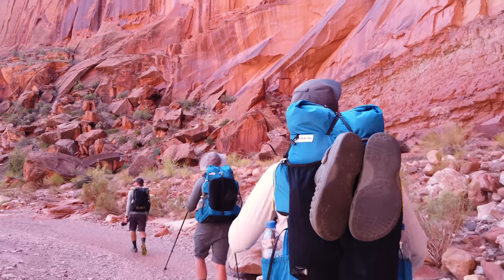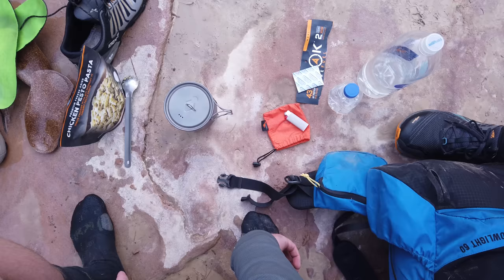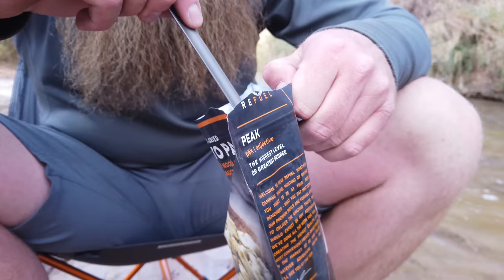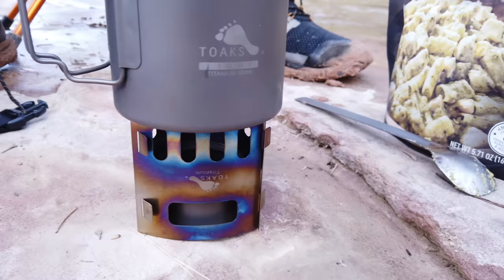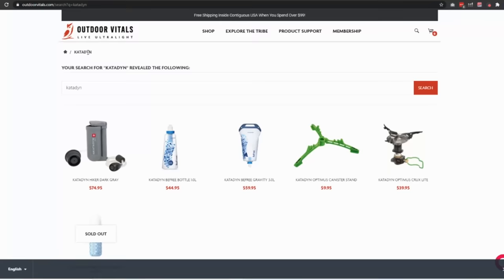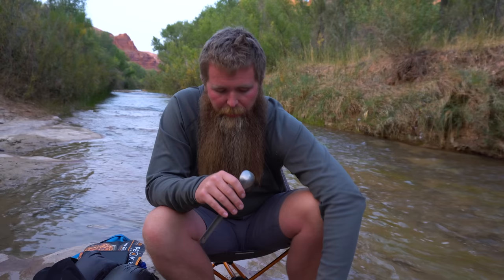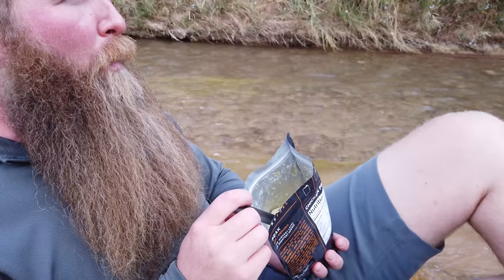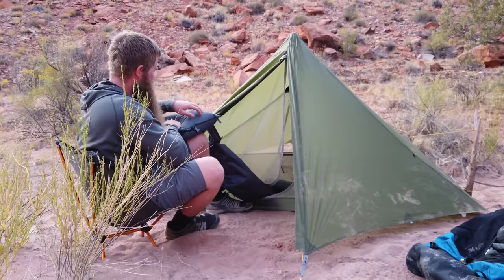BEST Ultralight Cook System?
What cook system should you take on your backpacking trips? Learn how to lighten your trail cook system! What do you think the secret is?

Whether you are a seasoned backpacker or a beginner, this video can help you explore a few options for backpacking cook systems and figure out how to lighten your load!